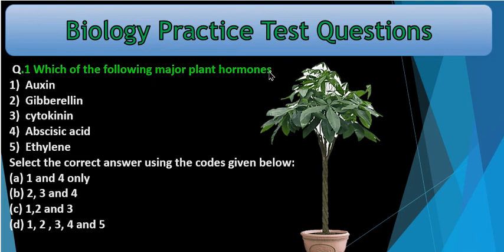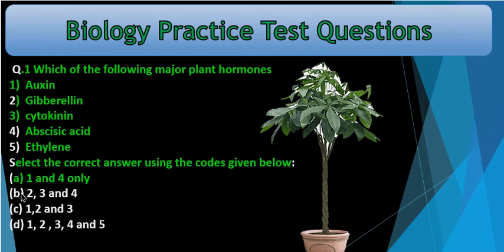plant hormones | Auxin | Gibberellin | cytokinin | Abscisic acid | Ethylene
Q.1 Which of the following major plant hormones                                                                                                                                                                                                                                                                  1)  Auxin
2)  Gibberellin                                                                                                                                                                                                                                                                        3)  cytokinin                                                                                                                                                                                                                                                             4)  Abscisic acid
5)  Ethylene                                                                                                                                                                                                                   Select the correct answer using the codes given below:
(b) 2, 3 and 4
(d) 1, 2 , 3, 4 and 5
 Correct Answer: - (d) 1, 2 , 3, 4 and 5